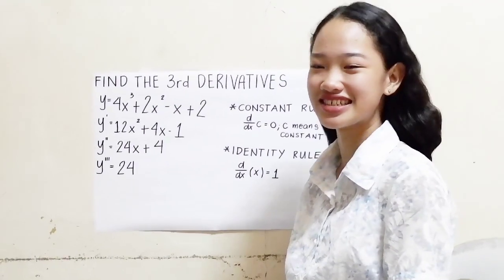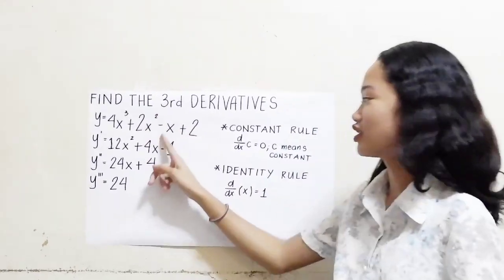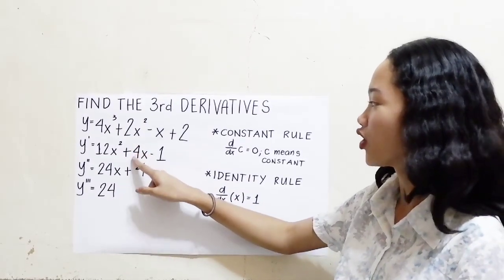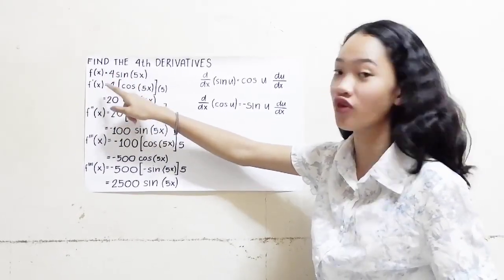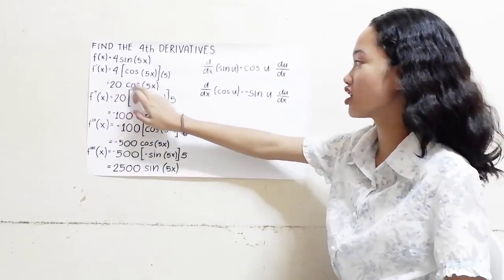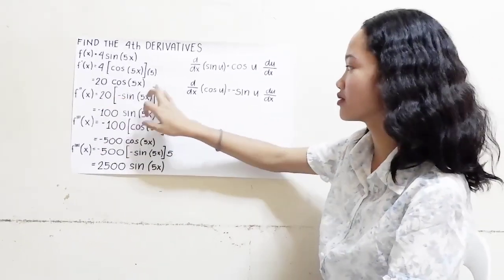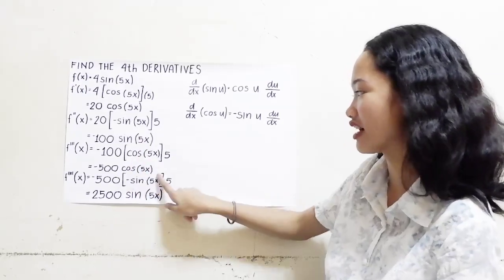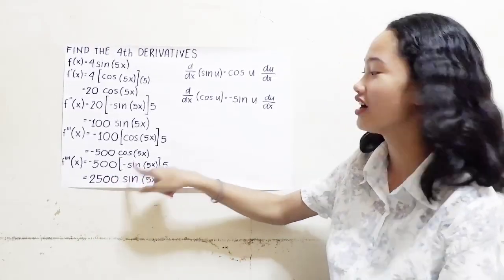HIGHER ORDER DERIVATIVES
Escalona, Celien & Lopez, Aleah
( STEM 11- ANTARES)